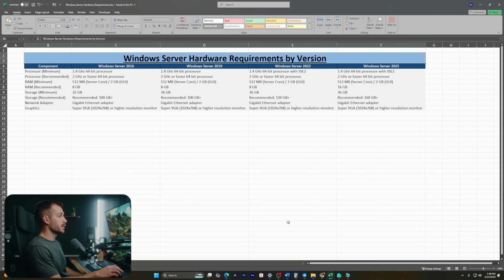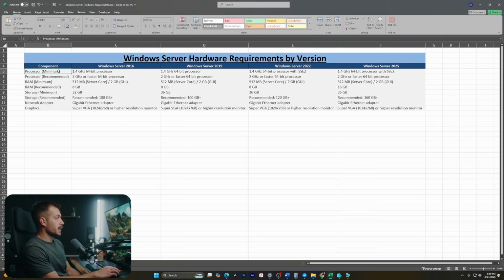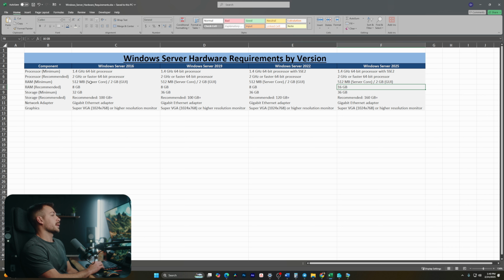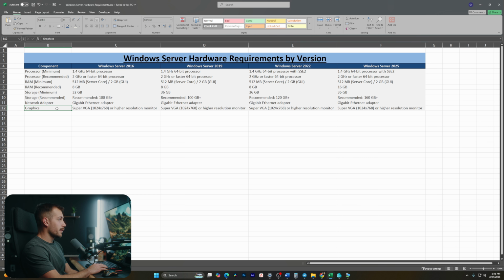Windows Server Hardware | Windows Server Hardware Requirements (2016-2025)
🔥Windows Server Hardware | Windows Server Hardware Requirements (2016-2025) – Minimum vs. Recommended Specs!
Planning to deploy Windows Server 2016, 2019, 2022, or the latest 2025 edition? In this guide, I’ll break down the official hardware requirements for each version and share recommended specs to ensure your server runs smoothly.

🚀 What You'll Learn:
✔ Minimum & recommended system requirements for Windows Server versions
✔ CPU, RAM, and storage needs for different workloads
✔ Virtualization & Hyper-V considerations
✔ Scalability factors for enterprise deployments
✔ How to optimize performance for Windows Server 2025

🔍 Windows Server Hardware Requirements Overview:
✅ Windows Server 2016, 2019, 2022, 2025 hardware specs
✅ Best processors (Intel, AMD) for server workloads
✅ How much RAM do you really need?
✅ SSD vs. HDD – Which storage type is better for servers?

💡 Planning a new Windows Server deployment? Drop your questions in the comments!

🔗 Get Microsoft Windows Server at the Best Prices